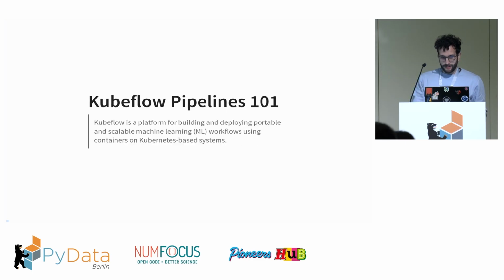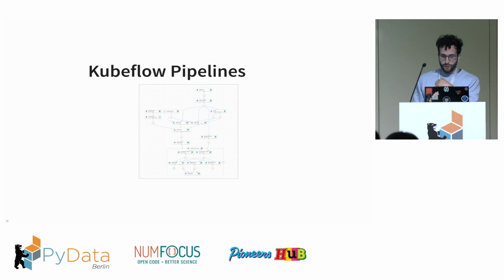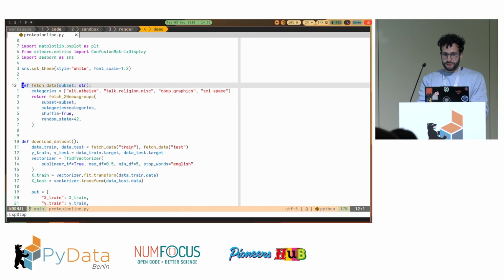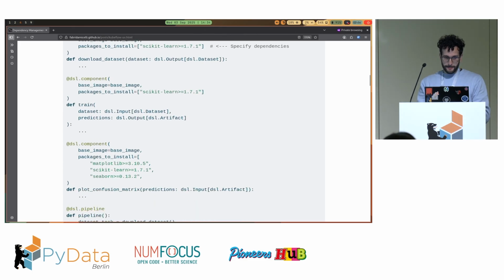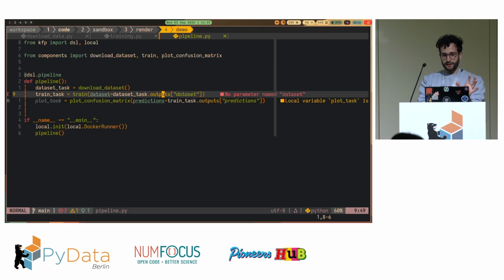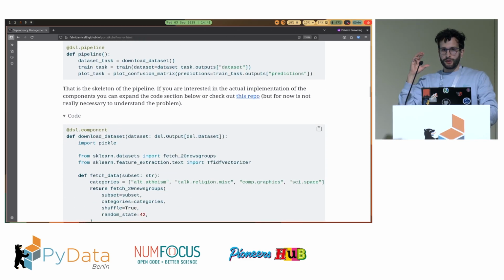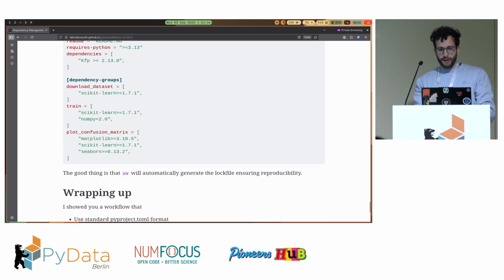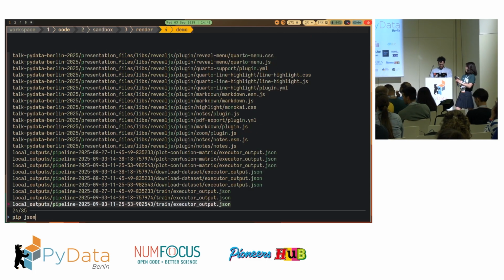Kubeflow pipelines meet uv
🎓 Learn how to build maintainable Kubeflow ML pipelines using uv for modern Python dependency management—no more dependency hell!

Speakers:
Fabrizio Damicelli

Description:
Fabrizio Damicelli demonstrates how to combine Kubeflow pipelines with uv, the modern Python dependency management tool, to create more maintainable machine learning workflows. This practical talk addresses a common pain point: managing dependencies across pipeline components while adhering to Python best practices like pyproject.toml and lockfiles. Through live coding, Damicelli shows how to build a simple ML pipeline that runs locally, explaining how Kubeflow orchestrates containerized components on Kubernetes. The key innovation presented is a wrapper solution that dynamically resolves dependencies from uv at pipeline generation time, enabling tools like Dependabot to work while maintaining Kubeflow's flexible API. Viewers learn about component decoration, artifact passing between pipeline steps, and how to structure production-ready ML workflows that avoid dependency conflicts.

About:
NumFOCUS Inc.